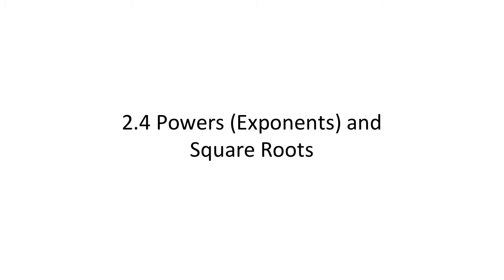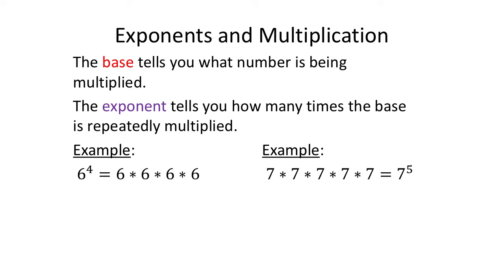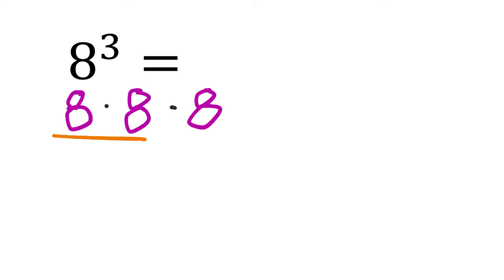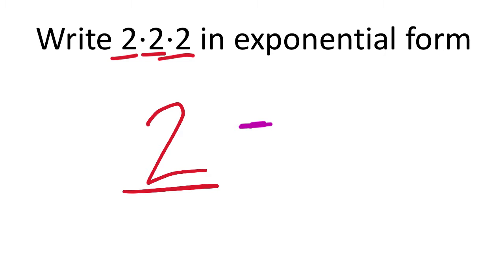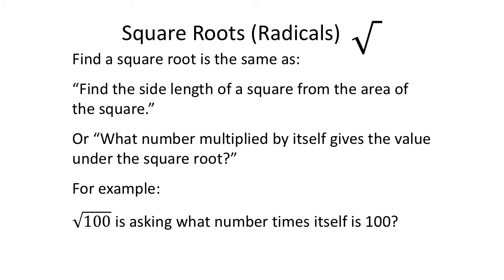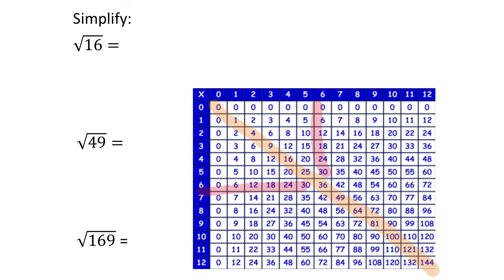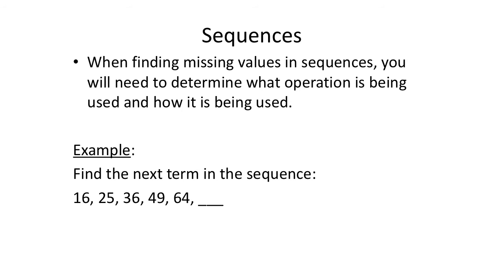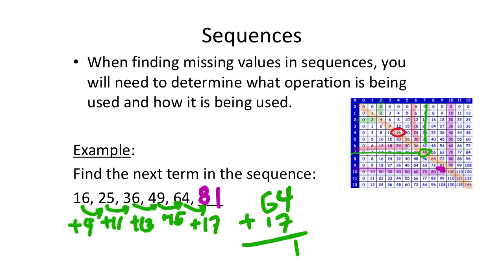Powers and Square Roots (MATH 900 Unit 2 Lesson 4)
The basics of powers and square roots.